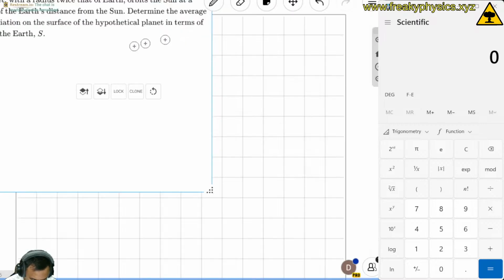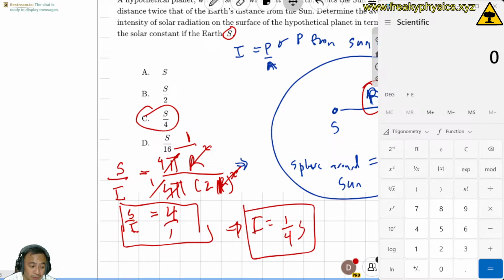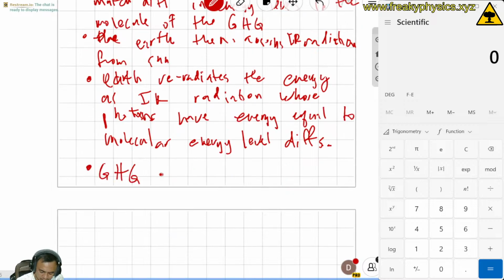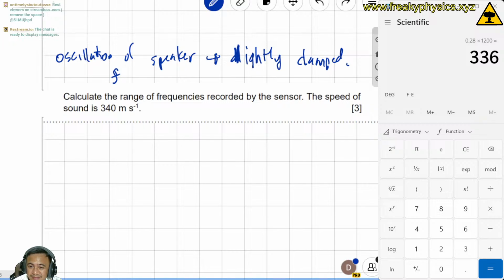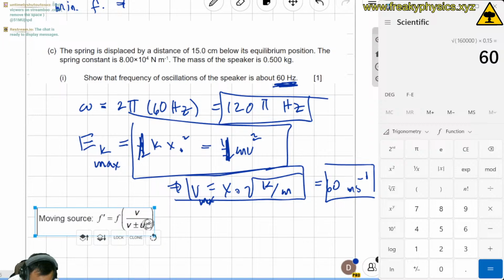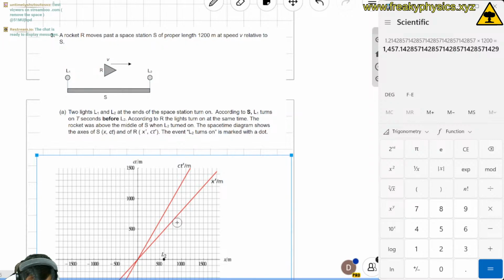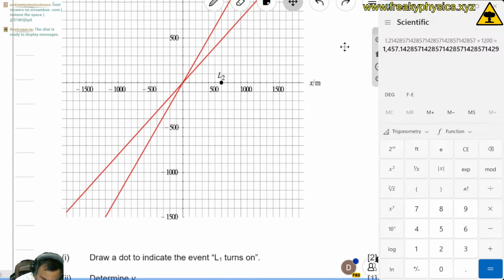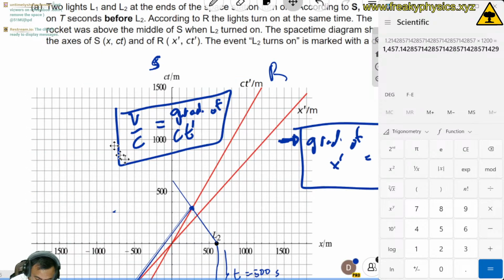Review for IBDP Physics- Freaky Physics